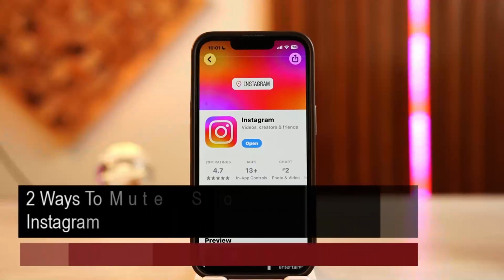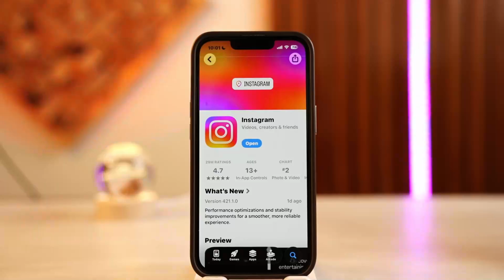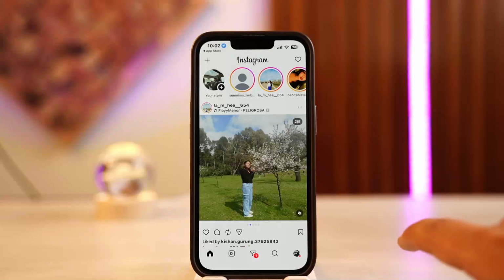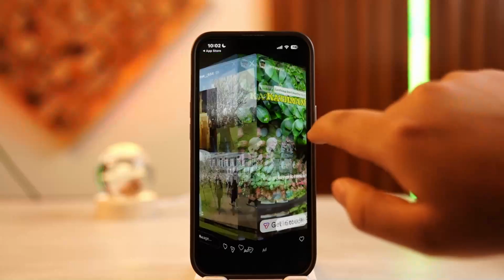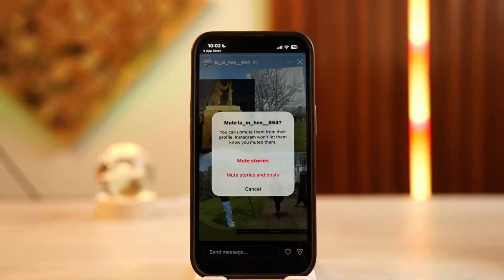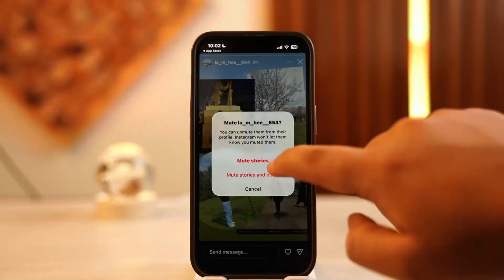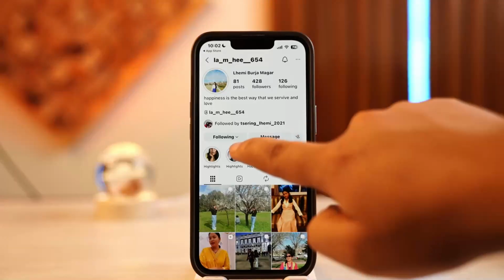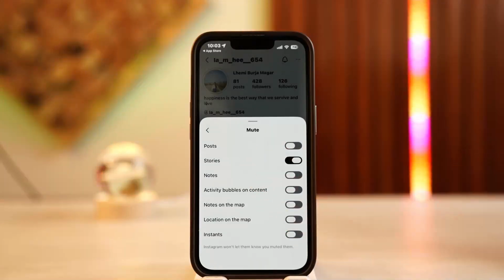2 Ways To Mute Someone's Story On Instagram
In this video, I'll show you **two ways to mute someone's story on Instagram** - directly from the story or via their profile.

0:00 - Method one: Muting directly from the story
0:30 - Method two: Muting via the Following button on profile